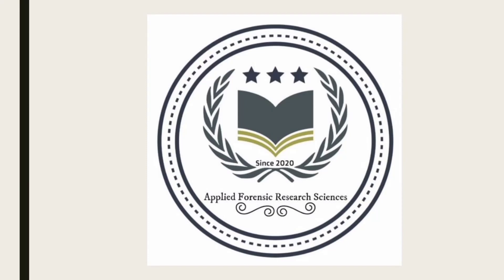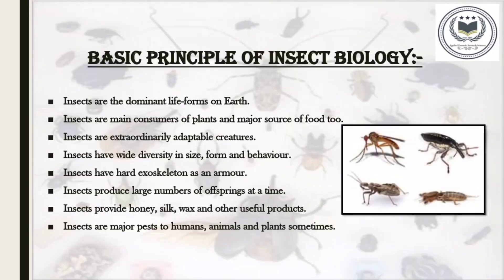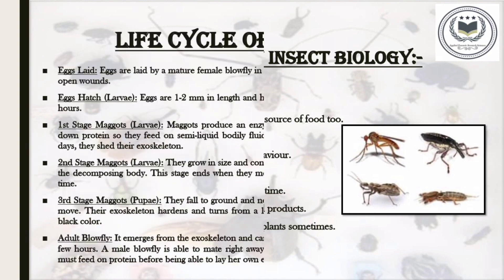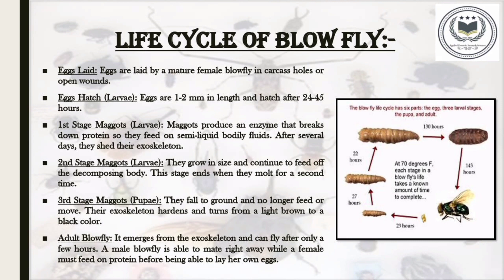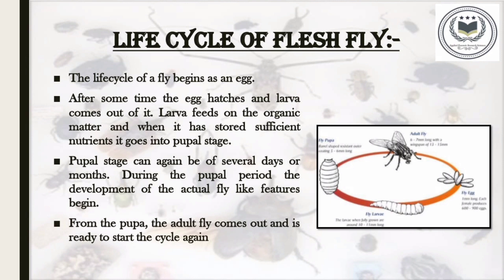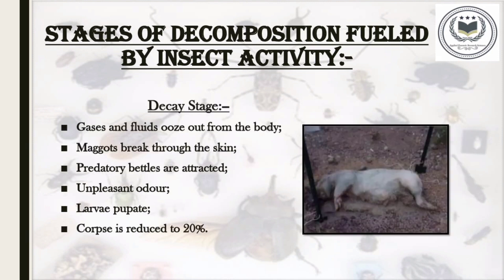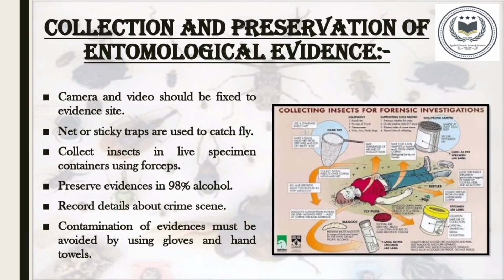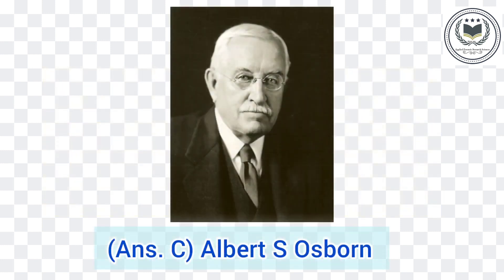Forensic Entomology !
@AFSJ Student Group

Forensic
Police investigation
UGC NET question
Forensic science movie
Justice system
Legal advisor
introduction to forensicscienceinHindi.